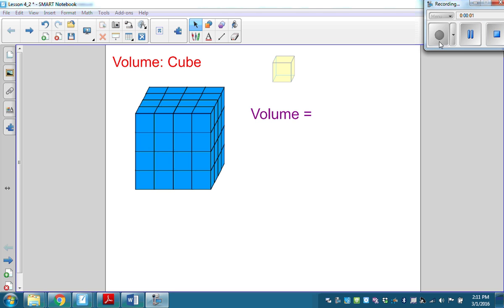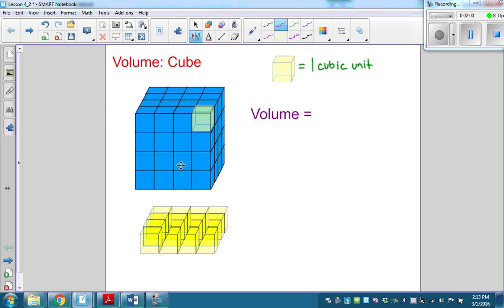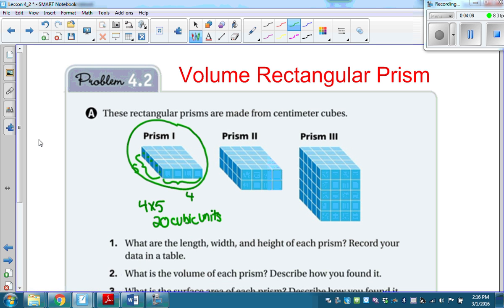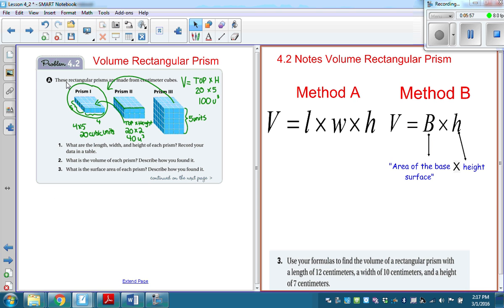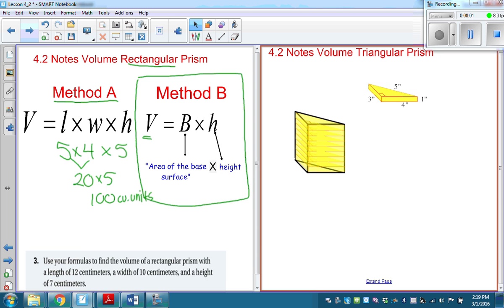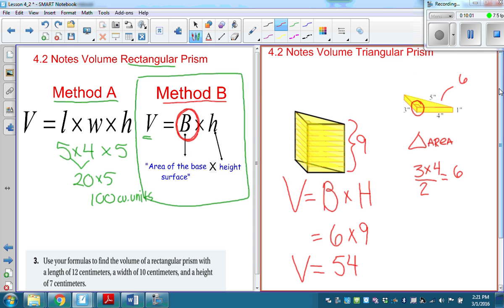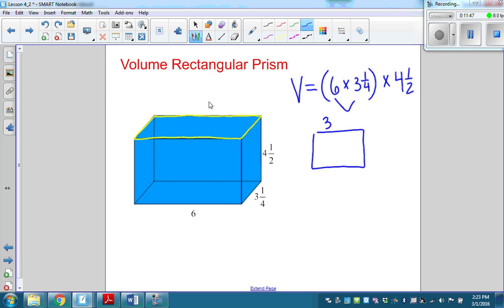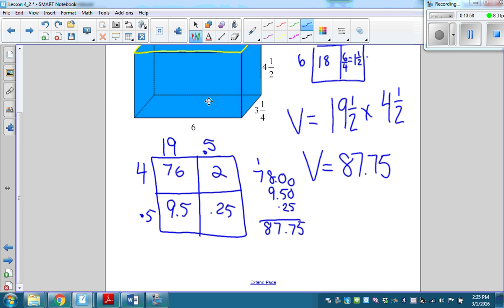Volume of Prisims with class